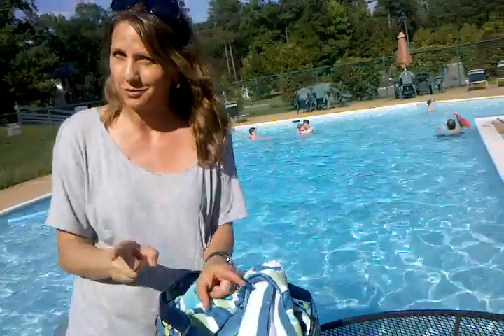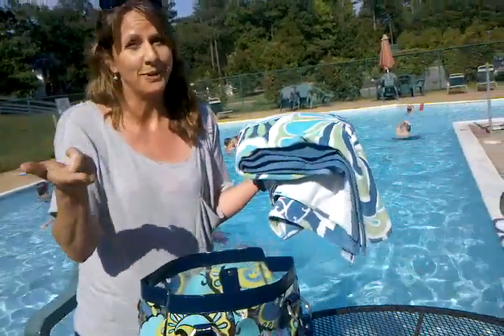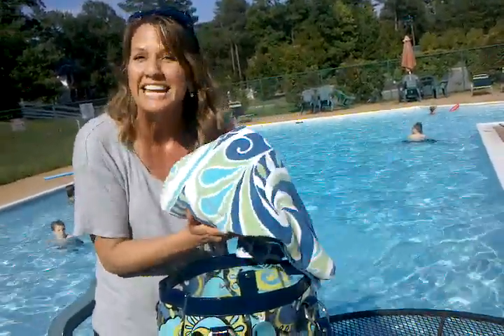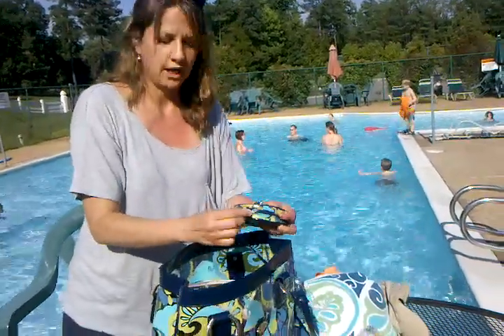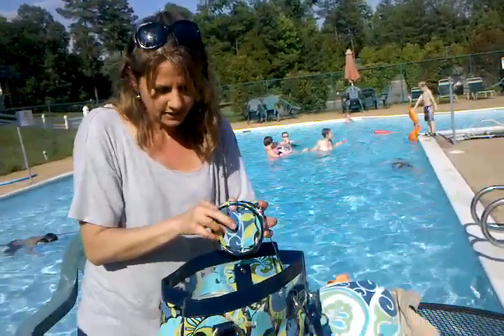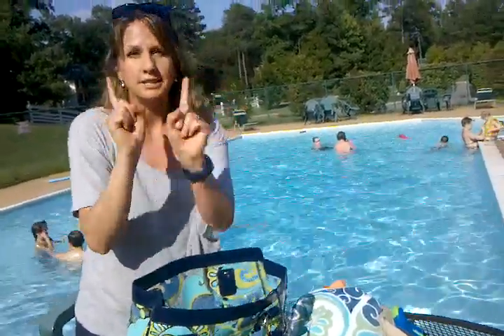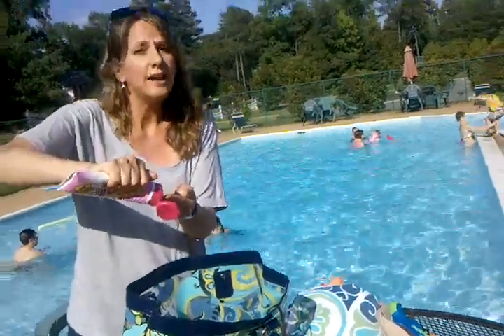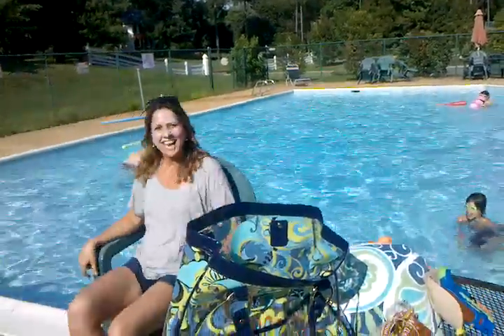Hannah shows how to pack a pool bag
Han nah shows how to pack a pool bag. DO NOT miss the ending!!